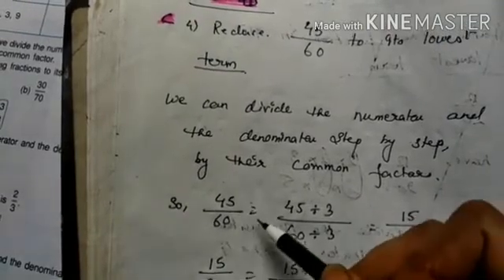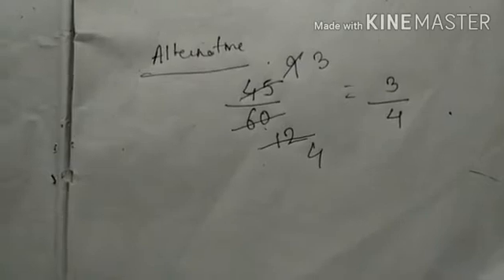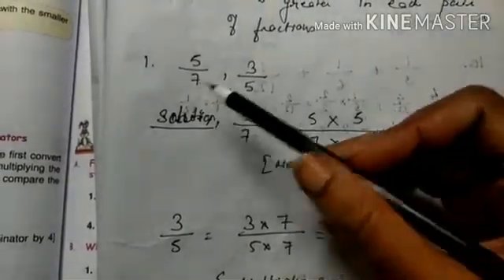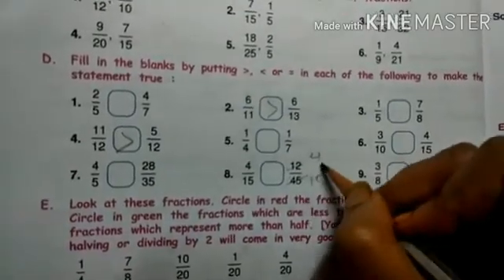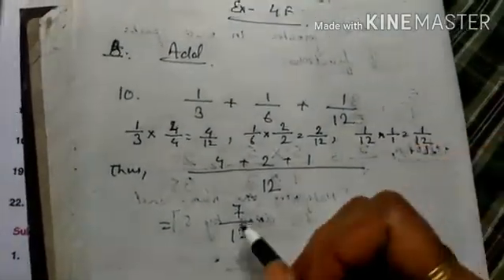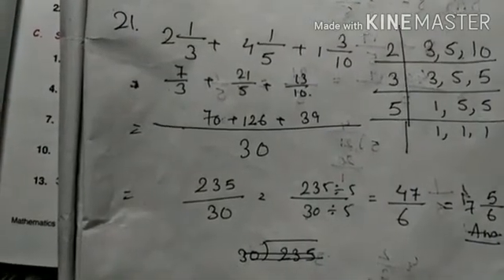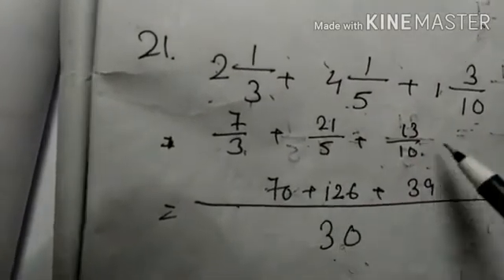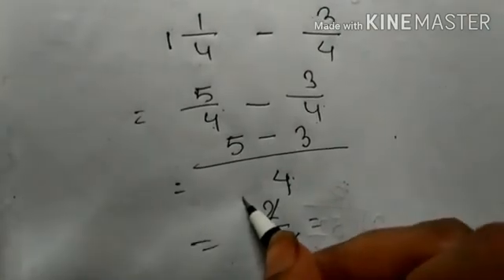STD V Maths chap 4 Fractions part 2